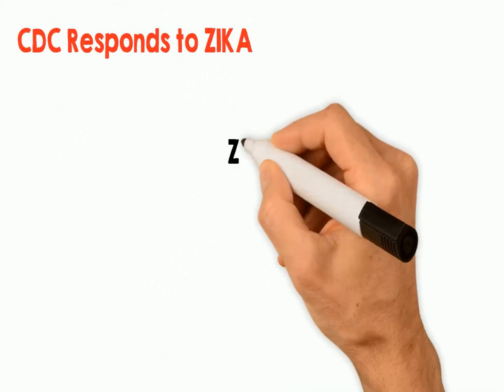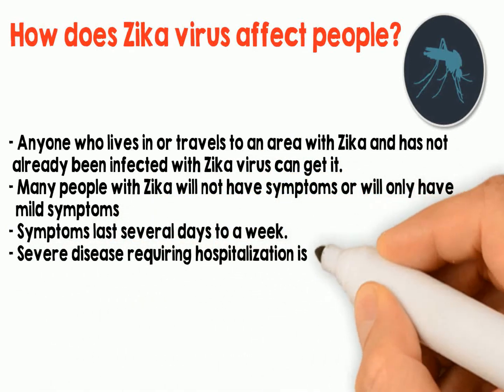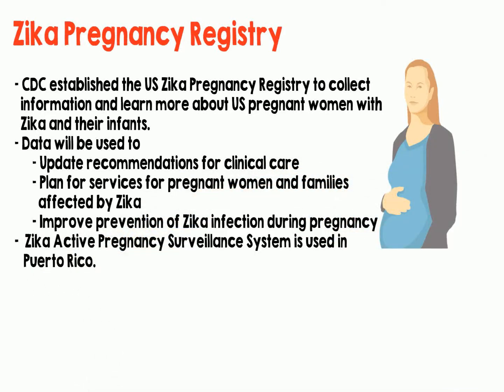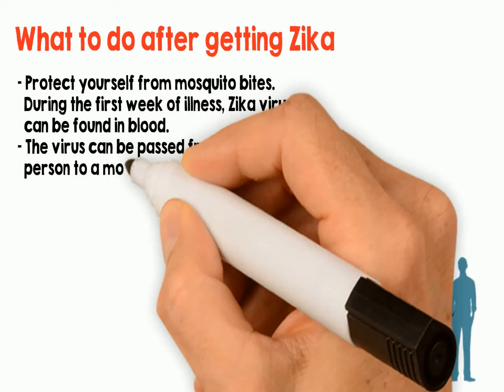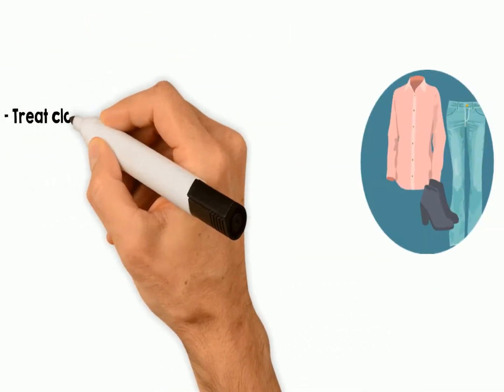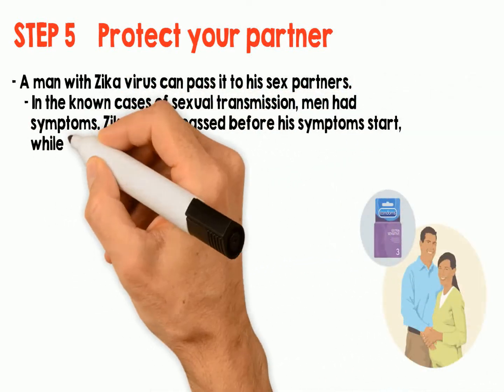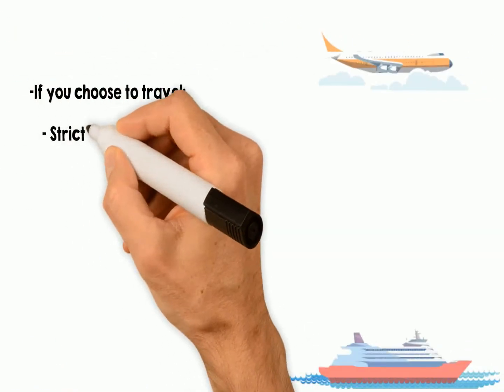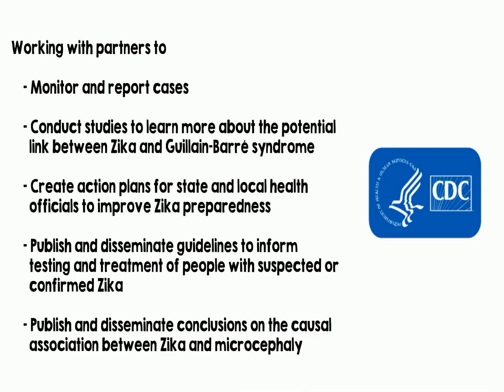Things to know about Zika virus disease